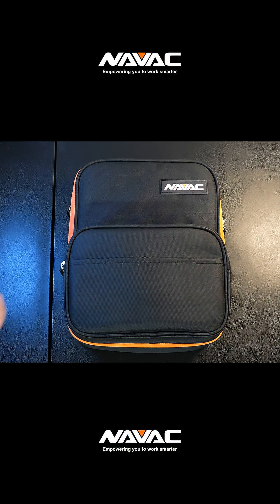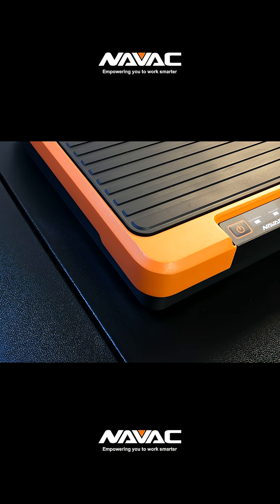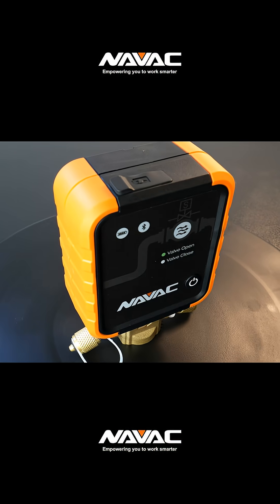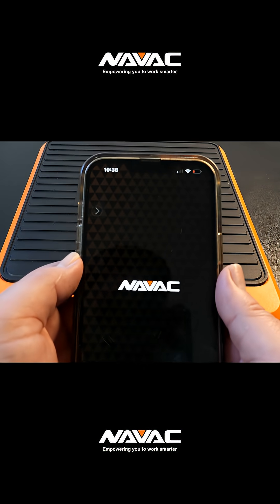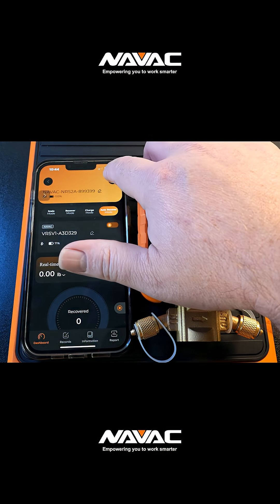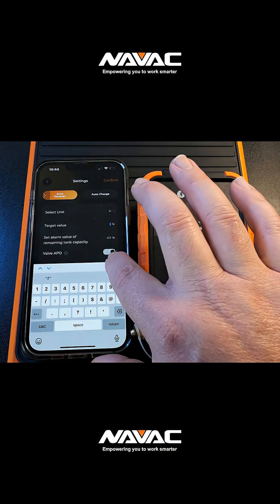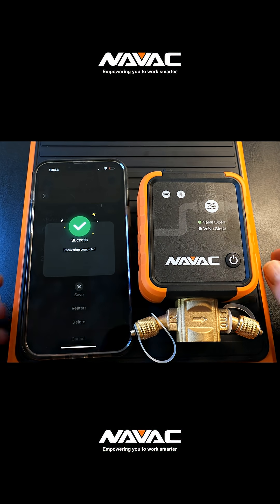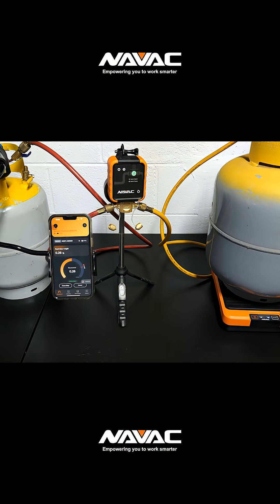NAVAC SK2SV1 Smart Refrigerant Flow Control Kit Hands-On Test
Watch this demonstration of the NAVAC SK2SV1 in action! This game-changing smart refrigerant tool combines a noise-free scale (220 lb capacity) with the GNSS V1 Smart Valve for automatic flow control. We put this kit through a hands-on test to show you real-world performance.

Key Features Shown:
Bluetooth connectivity
Real-time weight monitoring
Automatic valve shutoff at target weight
Manual valve control from your phone
Live refrigerant transfer demonstration

In this test, we demonstrate transferring half a pound of refrigerant between recovery bottles, showing how the smart valve automatically controls flow based on target weight settings.
Perfect for HVAC technicians looking to streamline refrigerant recovery and charging operations!